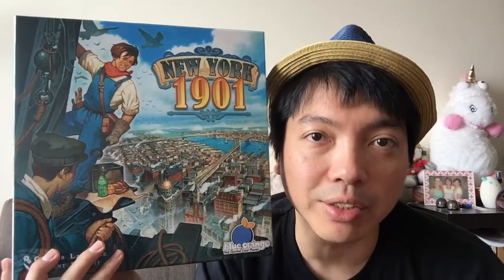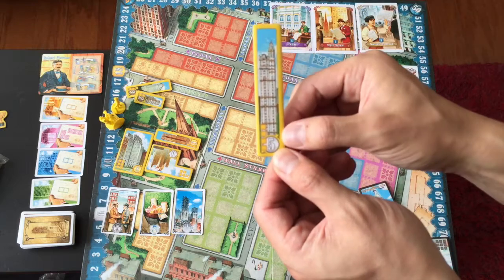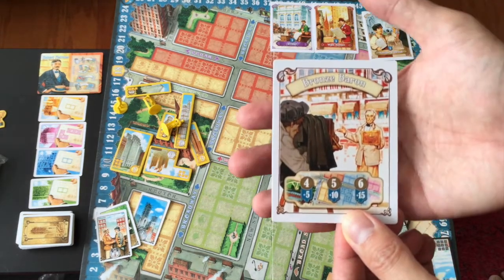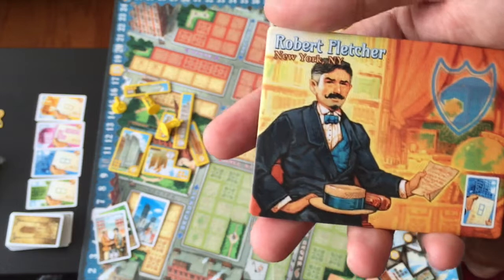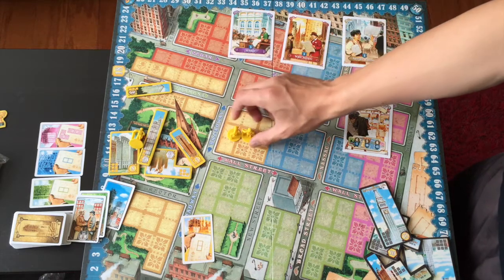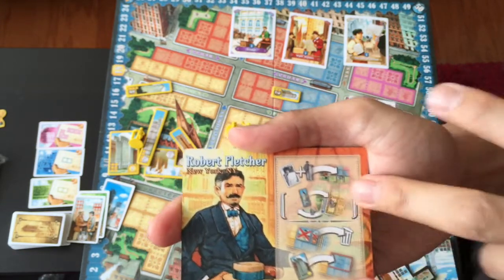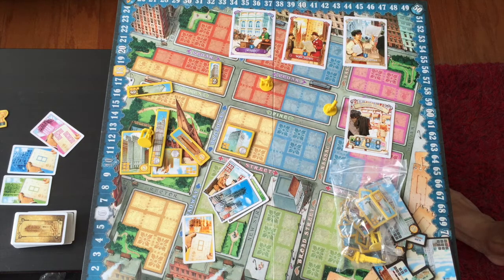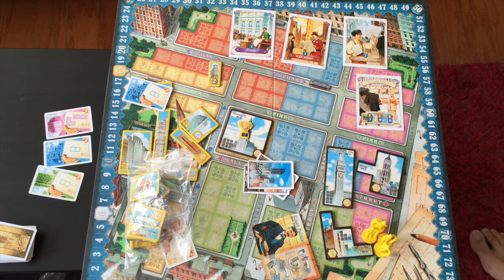Push Your Luck Video #88: New York 1901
I review my birthday present, New York 1901, a 2015 release by Blue Orange games!

It seems light, family friendly and gorgeously produced but is it good?